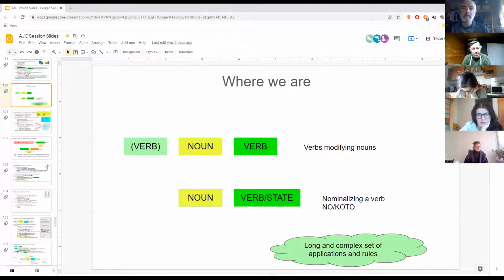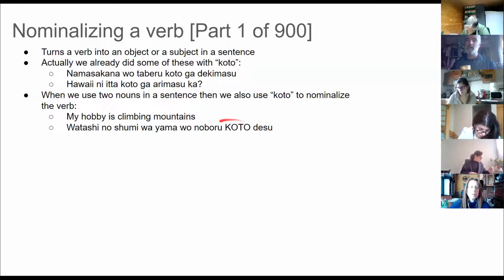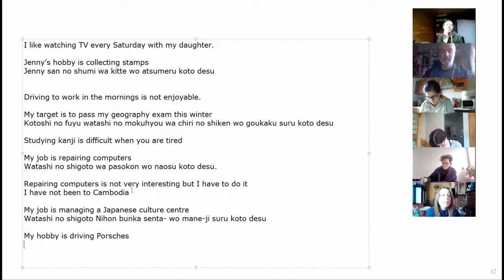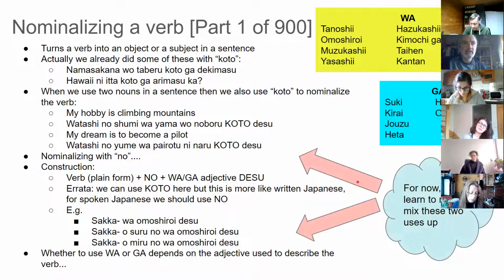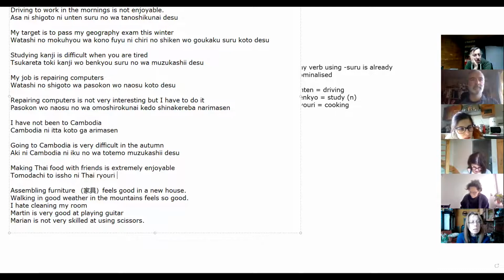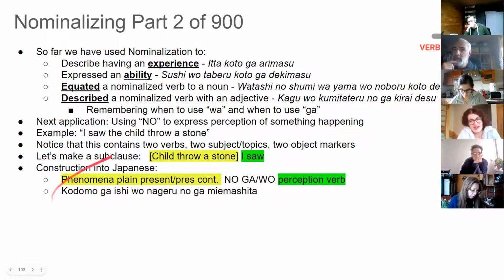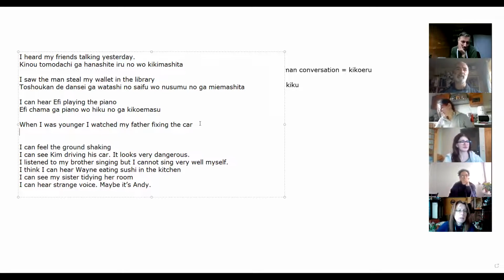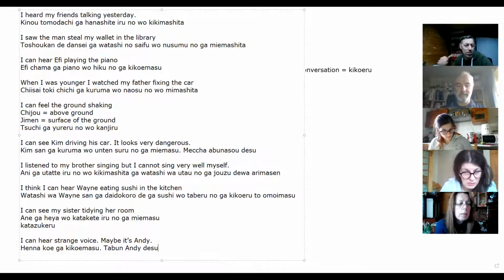Andy's Nihongo Corner ASAHI Session 51